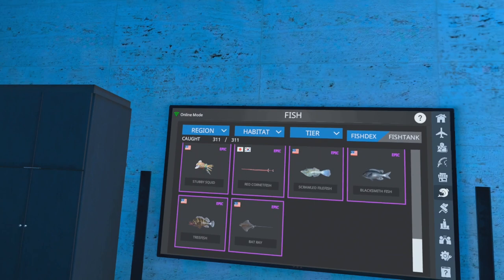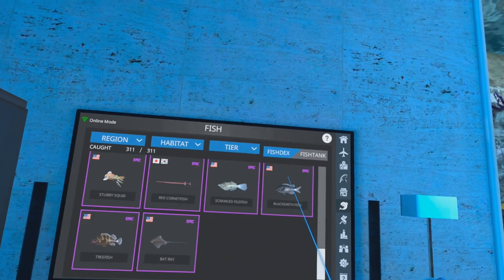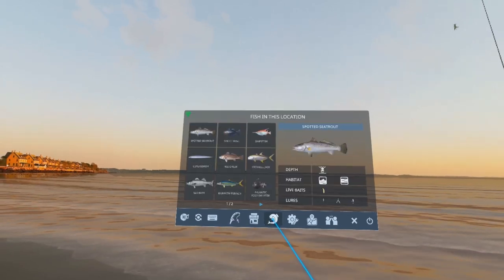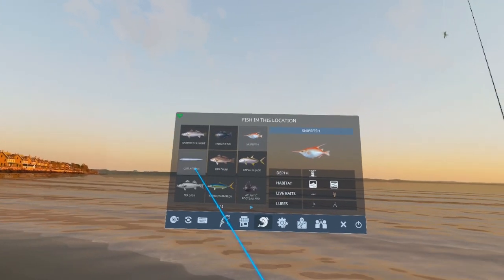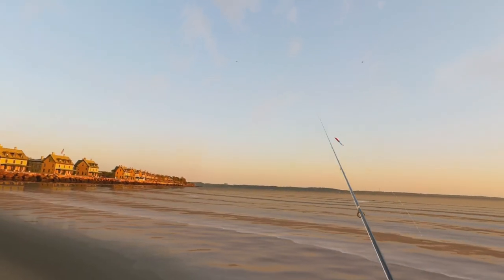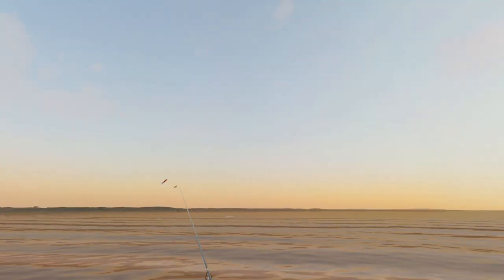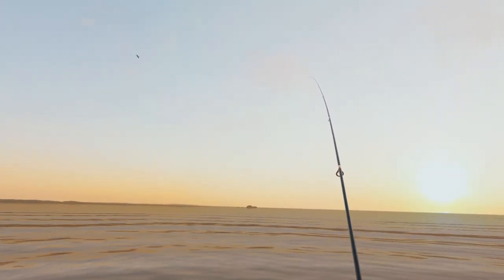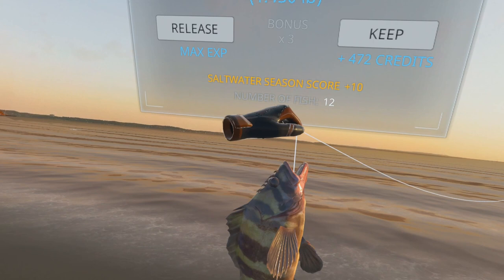Easily find the Epic Treefish in Real VR Fishing US East DLC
In this video we head back to US East to find the Epic Treefish. I also give you a little insight as to how I research using my spreadsheets.

00:00 Intro
00:17 Researching with my spreadsheet
03:02 Heading out to fish
04:47 found the Treefish after 8 resets

My Spreadsheets